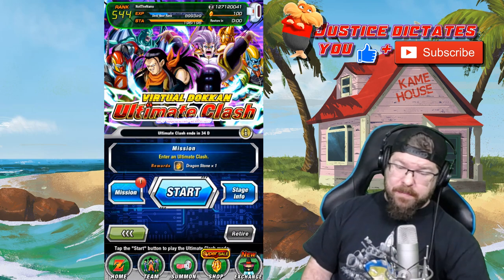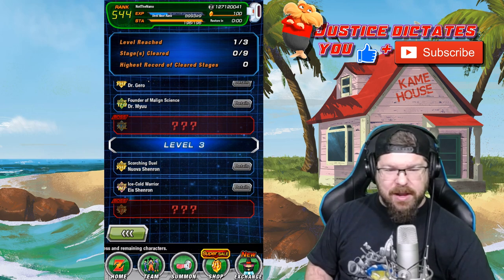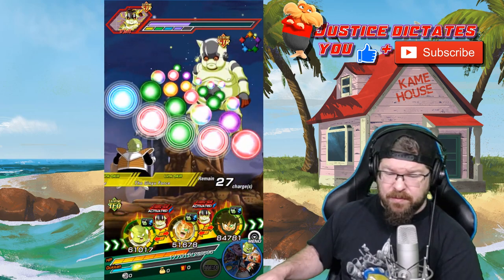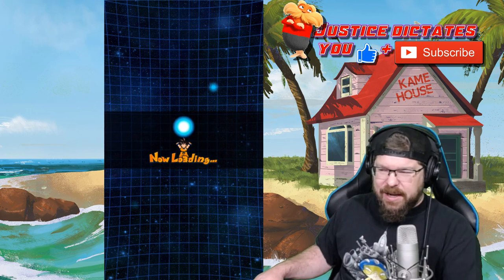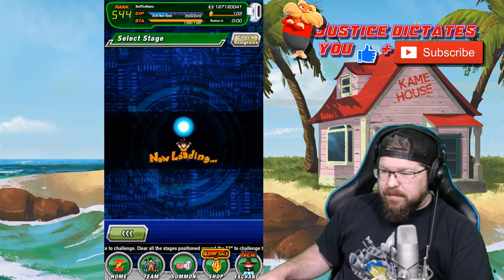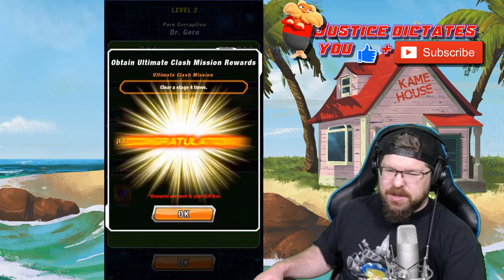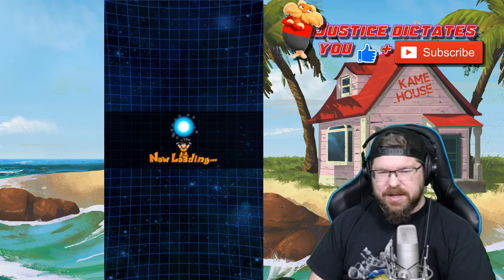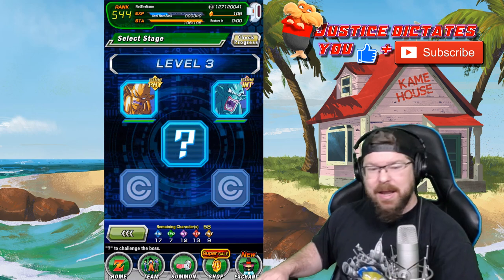SPECIAL GT ULTIMATE CLASH!! How to build your teams and what you need to know